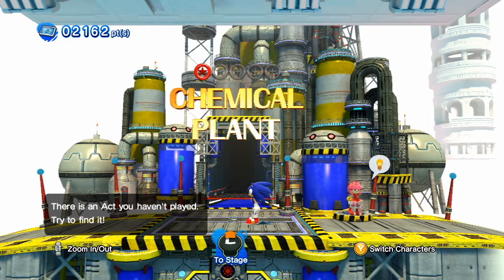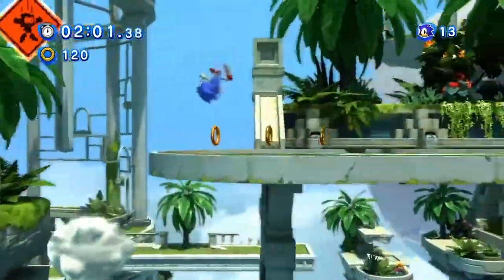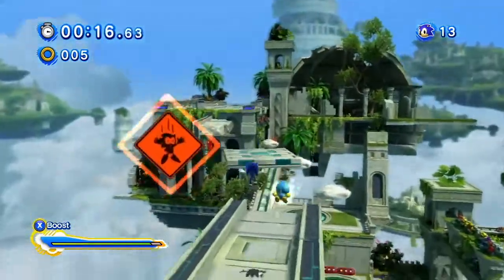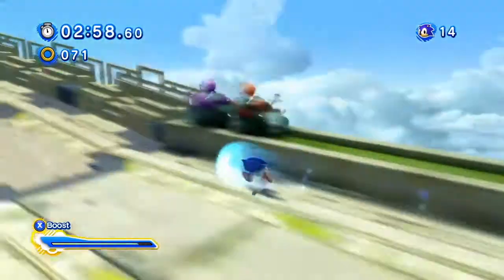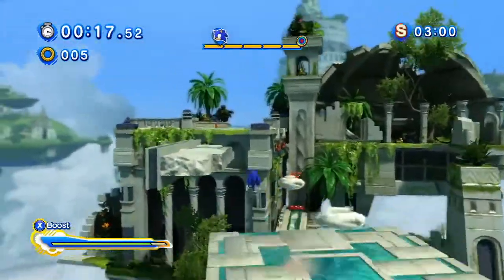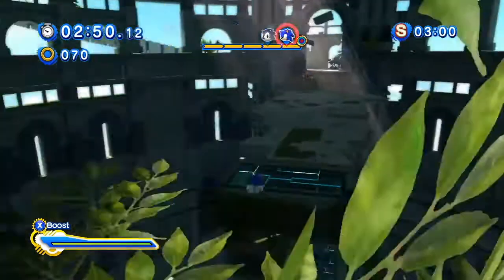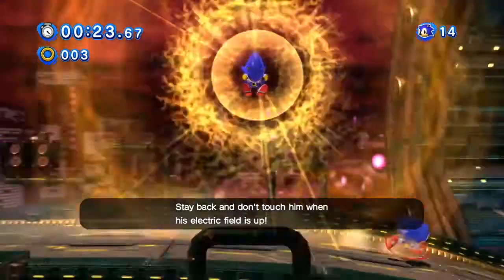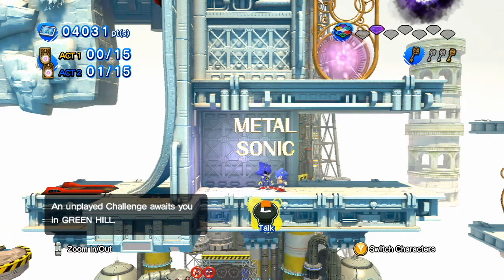Sonic Generations ~ Part 2: Metal Madness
We speed through Sky Sanctuary and fight a recurring rival!